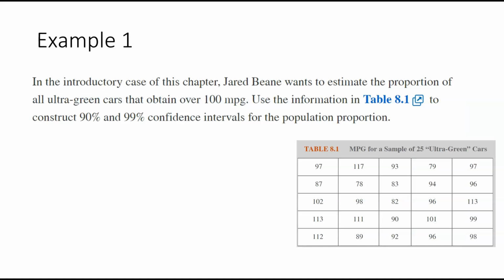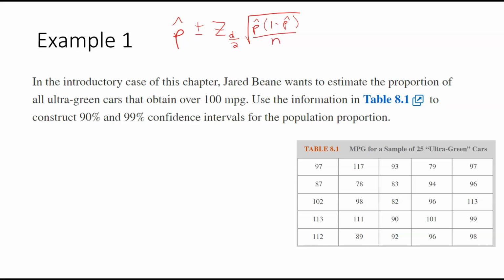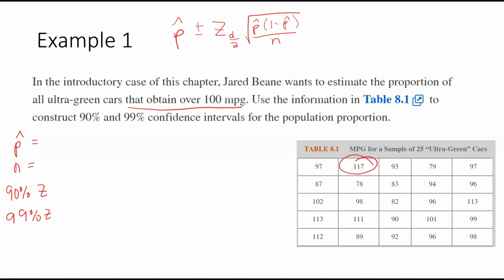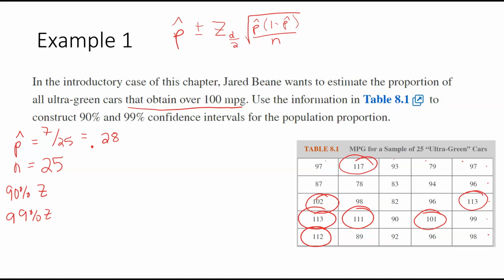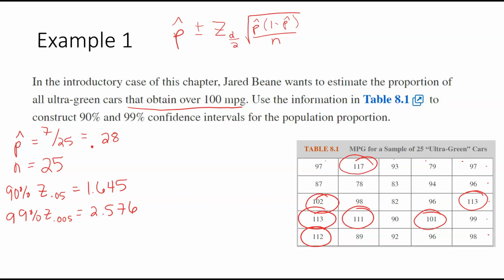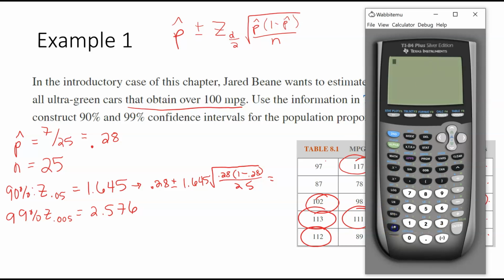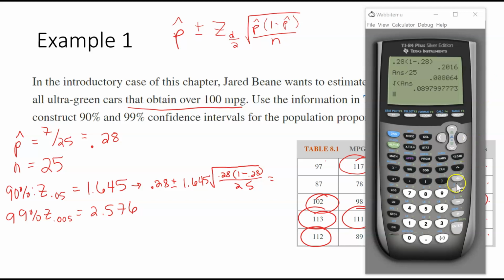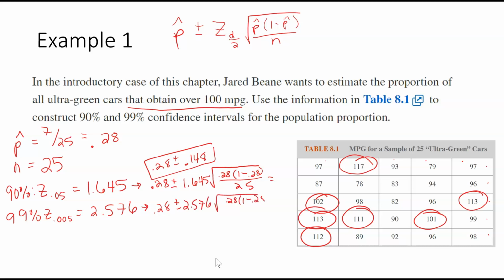Confidence Interval for Population Proportion (8.3)